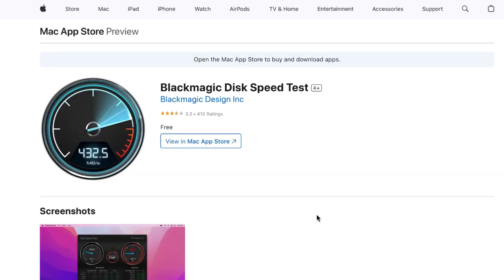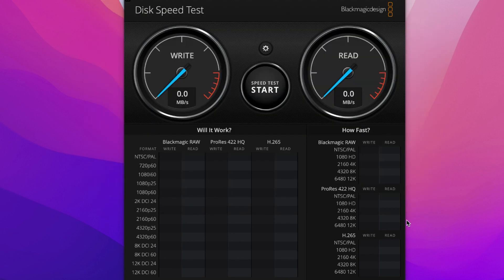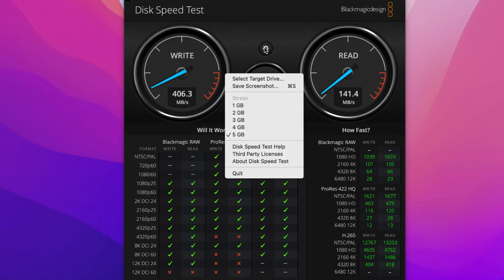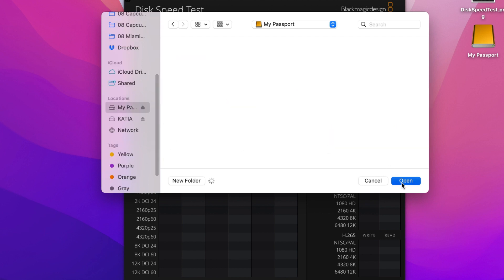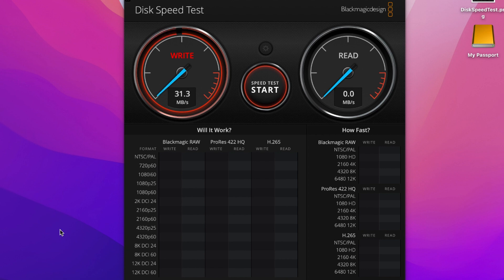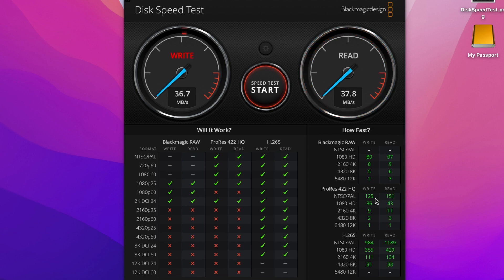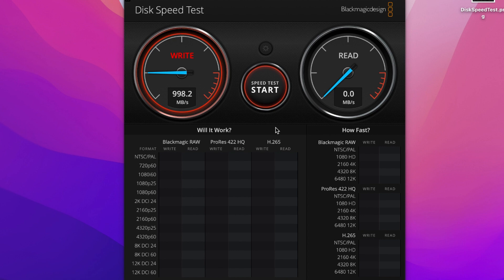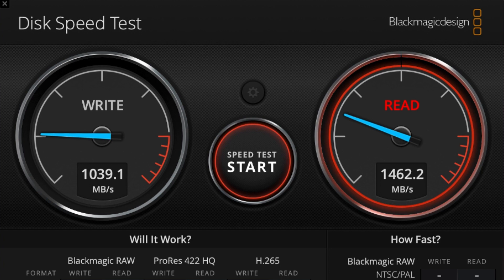Blackmagic Disk Speed Test Tool for Video Editors - How fast is your External Drive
Blackmagic Disk Speed Test Tool for Video Editors - How fast is your External Drive. Discover Your Computer's True Speed! 🚀🖥️ Watch how to assess your computer's connection to an external drive using the free Blackmagic Disk Speed Test App. Uncover whether your setup is up to the task for seamless video editing and data transfer. Say goodbye to frustrating lags and hello to optimized performance! ⚡🎬"

BlackMagicDesign Disk Speed Test is an easy to use tool to quickly measure and certify your disk performance for working with high quality video!

SABRENT 1TB Rocket Nano XTRM External SSD, Speeds Up to 2700 MBps

WD 5TB My Passport Portable External Hard Drive: